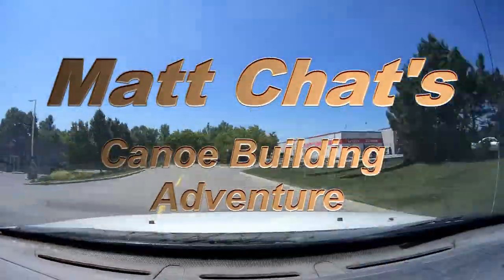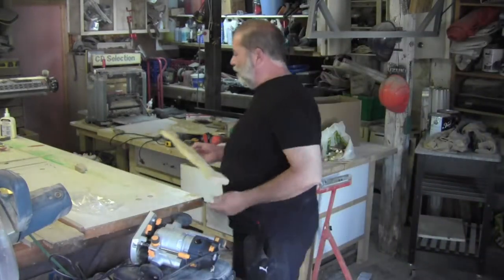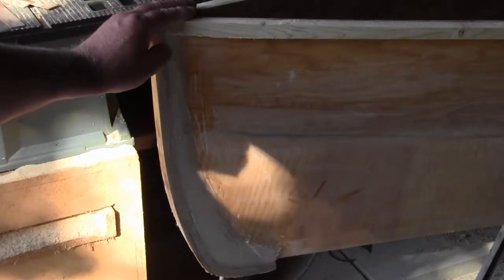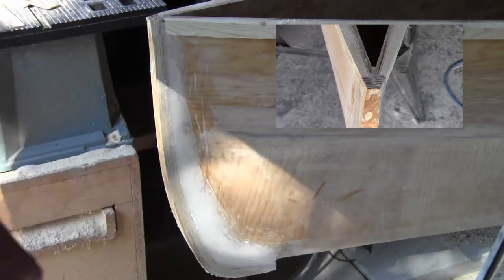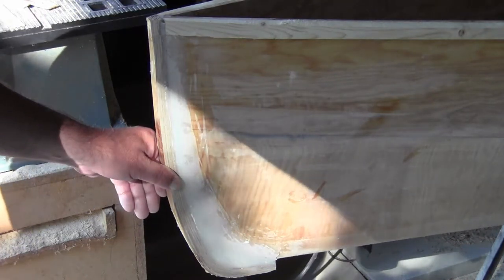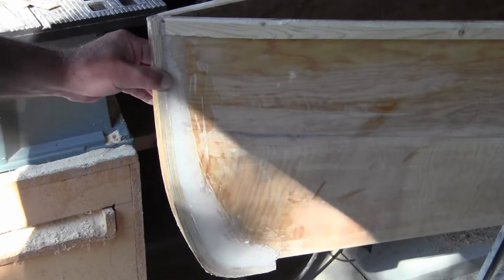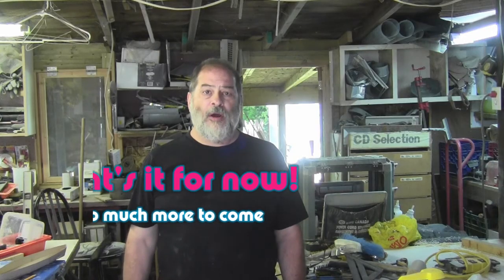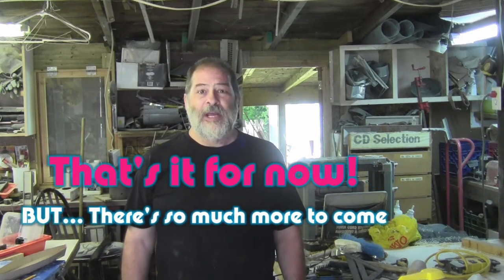build my own plywood canoe part 13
This section, New thwart, install end pieces, plan canoe dolly. Lots of talk and planning, some detail work.